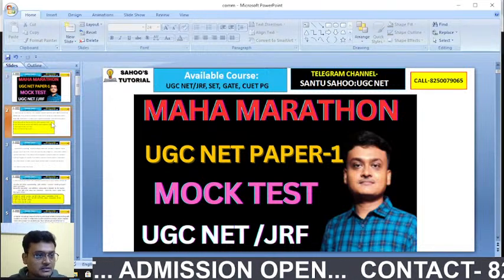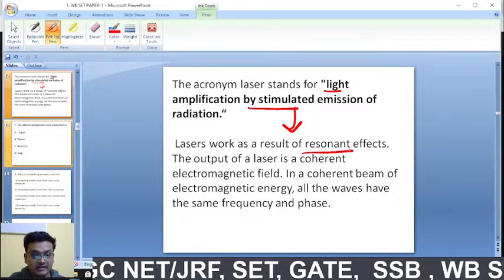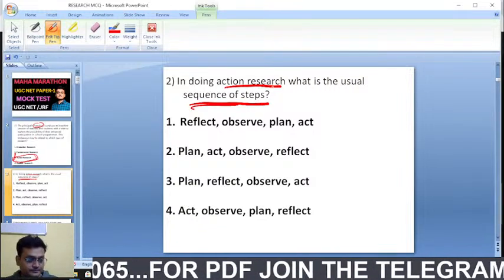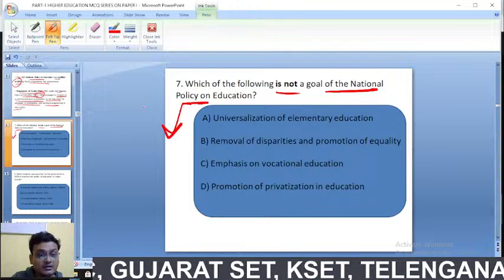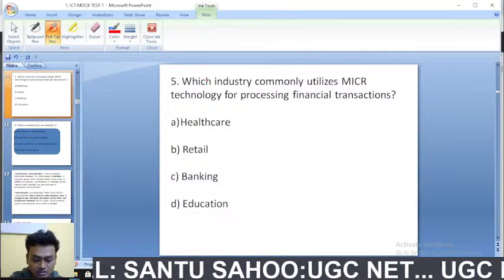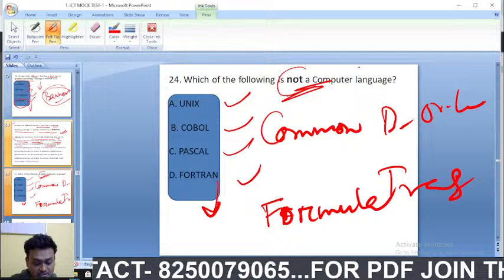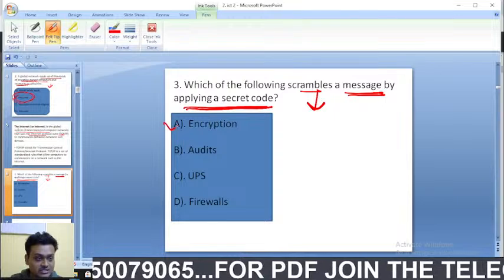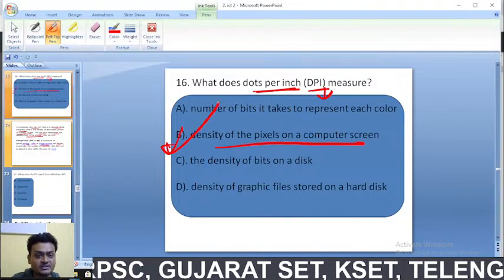UGC NET PAPER-I MOCK TEST II UGC NET PAPER-I MOCK TEST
Welcome to our UGC NET Paper-I Mock Test II, designed to supercharge your preparation for the upcoming UGC NET examination. Whether you're a seasoned aspirant looking to refine your skills or just getting started on your UGC NET journey, this mock test is a valuable resource to help you succeed.

In this second installment of our UGC NET Paper-I Mock Test series, we've curated a challenging set of questions covering a wide range of topics, including teaching aptitude, research methodology, communication, and more. Each question has been meticulously crafted to mirror the format and difficulty level of the actual UGC NET Paper-I, ensuring you get the real exam experience.

Why take this mock test?

Practice Makes Perfect: The more you practice, the more confident you become. Use this opportunity to hone your skills and become familiar with the types of questions you'll encounter in the actual exam.

Time Management: Improve your time management skills by attempting these questions within the allocated time frame, just like in the real exam.

Comprehensive Coverage: Our mock test covers all major topics within UGC NET Paper-I, helping you identify areas where you may need more preparation.

Instant Feedback: After completing the test, receive instant feedback on your performance, including correct answers and explanations for each question.

Track Your Progress: Keep track of your progress and see how your scores improve over time as you continue your preparation.

Remember, success in the UGC NET exam requires not only knowledge but also effective exam-taking strategies. Take this mock test seriously, treat it like the real deal, and use it as a stepping stone towards achieving your UGC NET goals.

Don't miss this opportunity to assess your readiness and fine-tune your strategy. Hit the "Play" button now and let's get started on the path to UGC NET success!